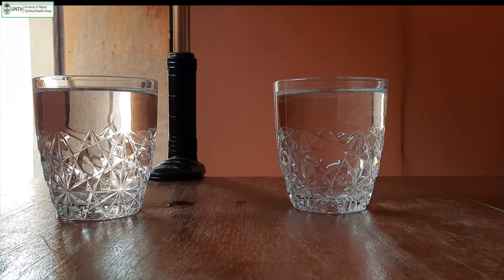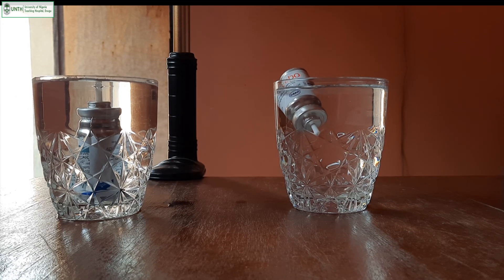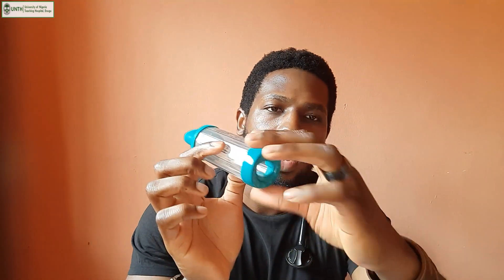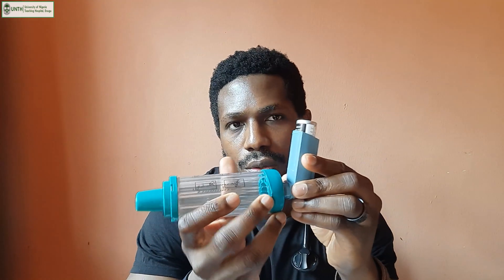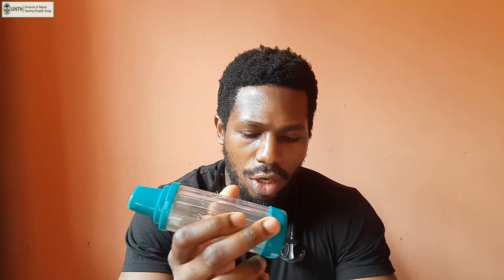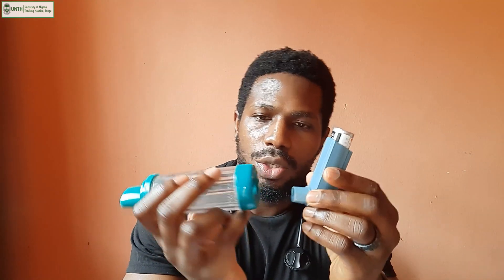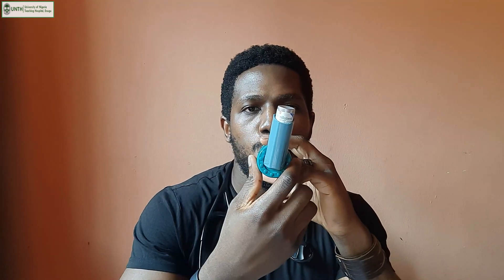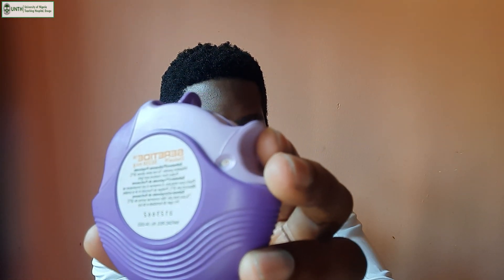Inhaler Technique - How to use your inhalers (with and without a spacer device).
In line with world asthma day, this serves as an educative video on how to properly use the different inhalers that may be prescribed by your physician for individuals who have Asthma. Inhaler technique is one of the major determining factors when separating those who would have well-controlled versus not so well-controlled asthma and this is why this guide was put up to ensure maximum benefit from inhaler use.

First, we describe the use of the pressurized metered-dose inhaler (PMDI) as well as its use with a spacer device (with and without a mask). Also, this shows how to determine the amount of medication left in a canister of a PMDI.

Next, how to use a Diskus inhaler and Turbohaler is described. It ends with a short guide on how to make an improvised spacer device.

When using inhalers that contain steroids, always rinse your mouth with water and spit it out - do not swallow. Ask your physician if a steroid-containing inhaler has been prescribed for you.

Remember, asthma is a condition that can be clearly managed and individuals living with asthma can live completely normal lives. The first step to achieving this is to visit your physician when you have symptoms suggestive of asthma for prompt diagnosis and treatment.

Pulmonology Unit, UNTH.